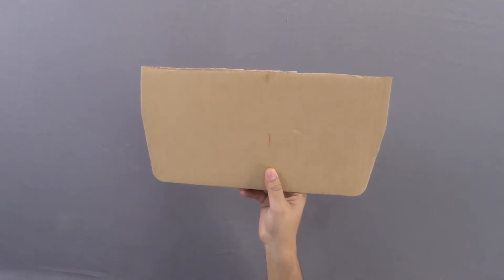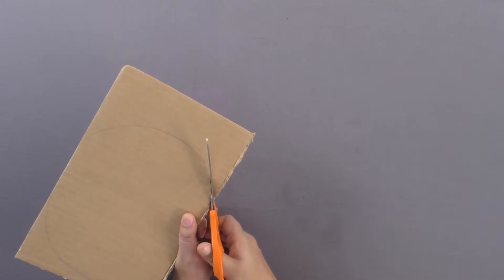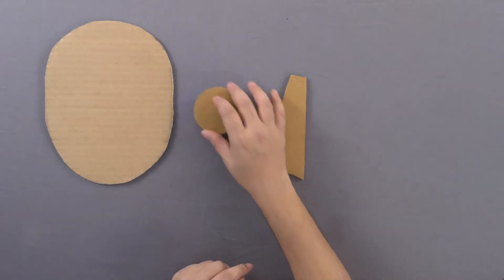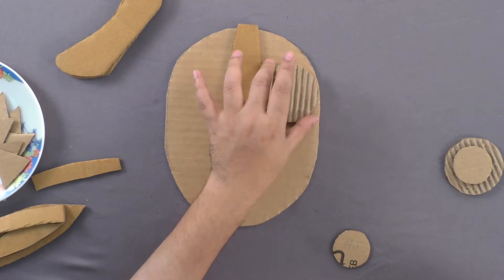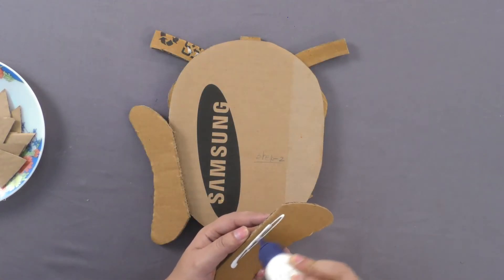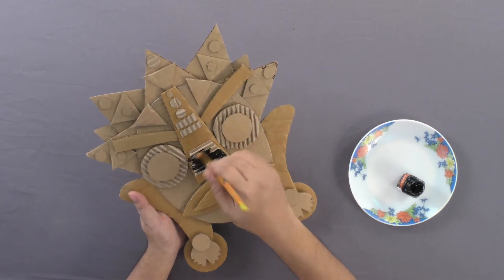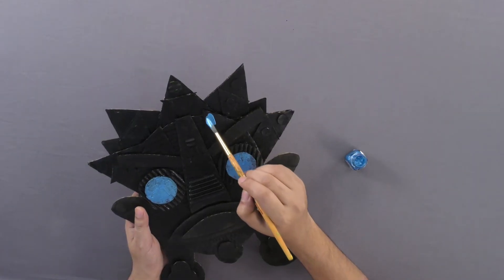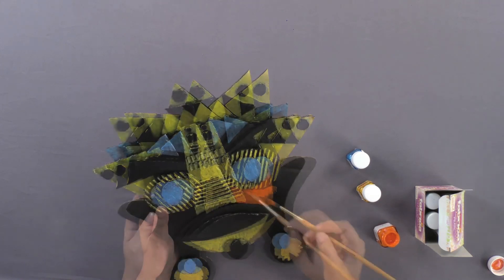Art and Craft class 6 - Cardboard Box | Kriti Educational Videos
This video from Kriti Educational Videos is an DIY video helps the kids in making a mask with cardboard. The craft preparation doesn’t need many materials, they are all available at our houses.
Required Materials:
a. Corrugated carton
b. Pencil
c. Scissors
d. Adhesive
e. Black fabric colours
f. Brushes
g. Pearl fabric colours.